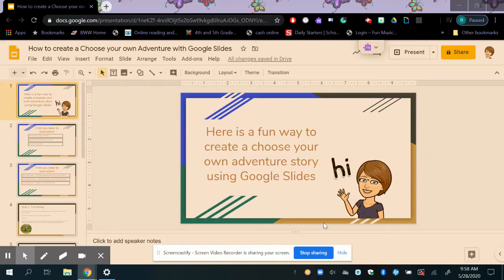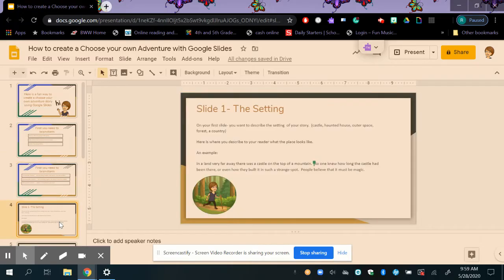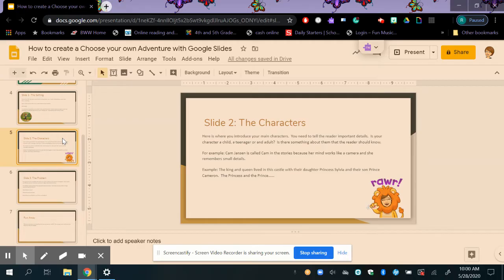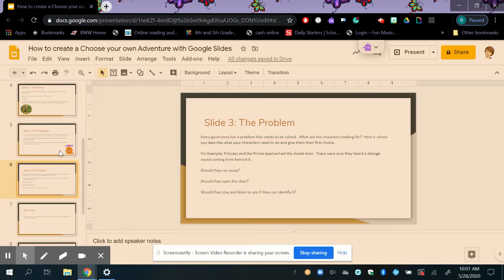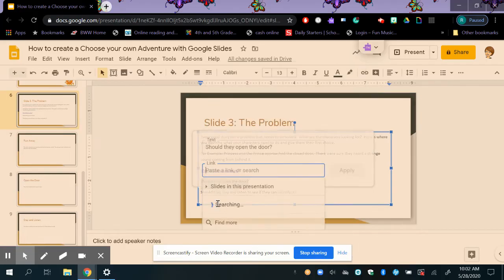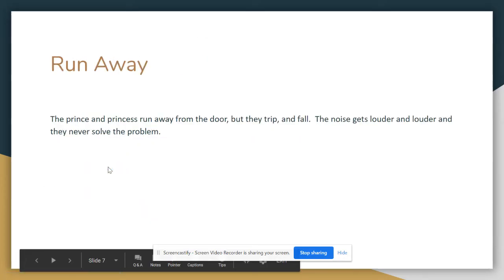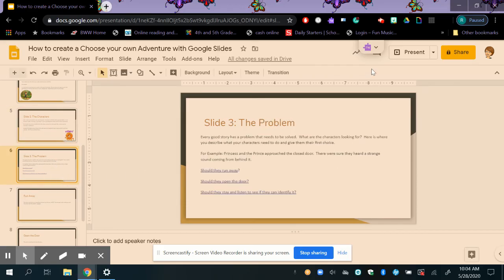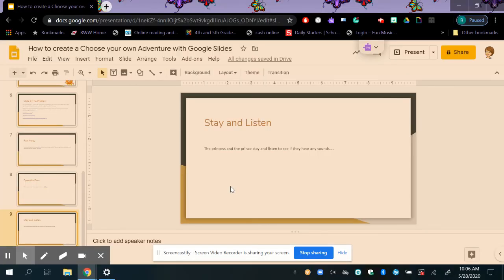How to Create a Choose Your Own Adventure Story using Google Slides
Writing stories is fun!  Choose your own adventure stories lets your reader choose the ending of the story that you have written.  Once you have the skills on Google Drive, you can make your stories as complicated or as simple as you want,  Have Fun!